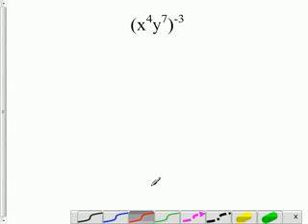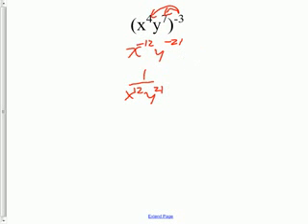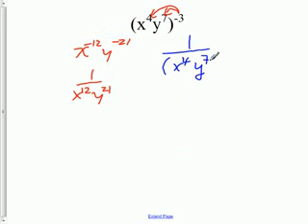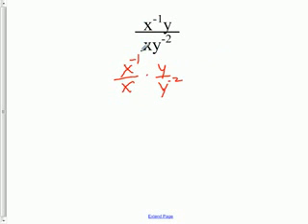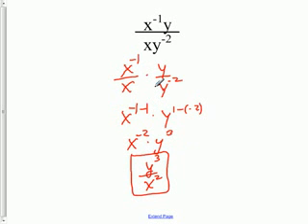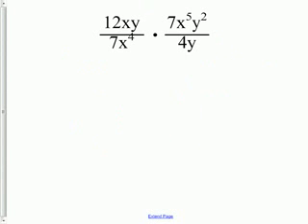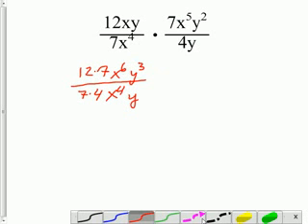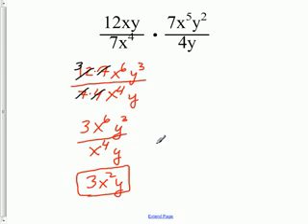Properties of Exponents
TeacherTube User: tlokey

Review of properties of exponents for general algebra 2 students